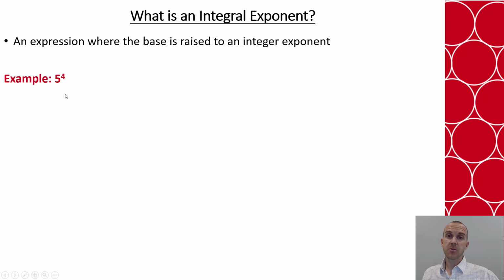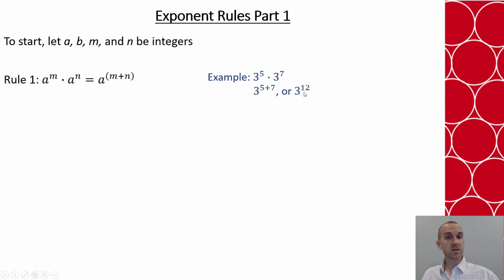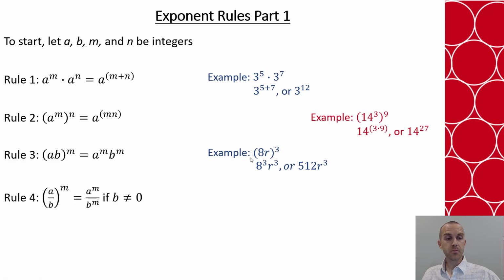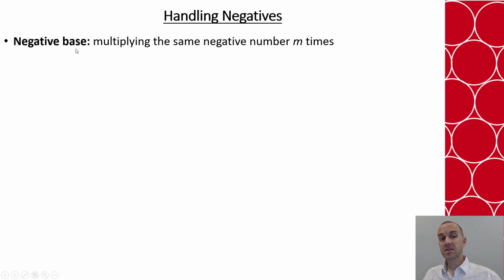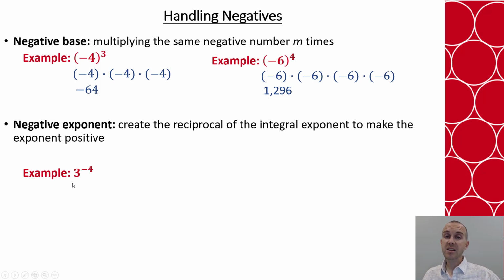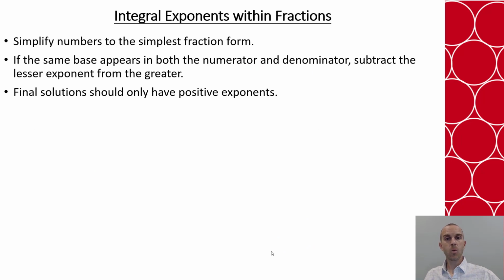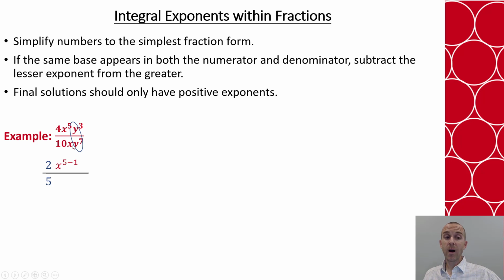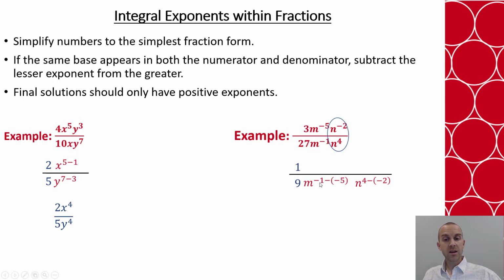Math 125 Integral Exponents